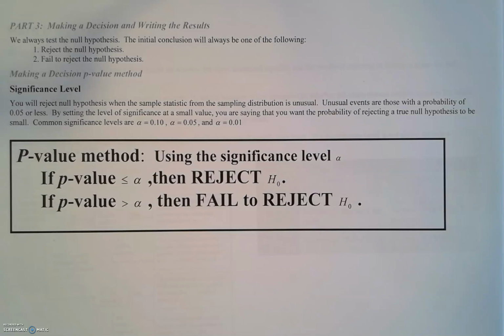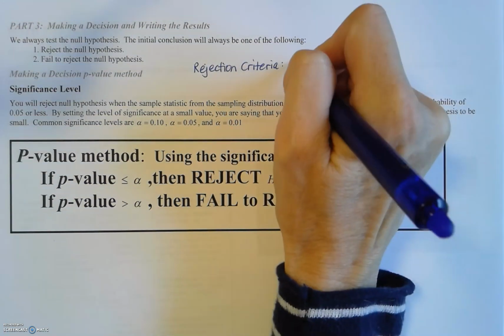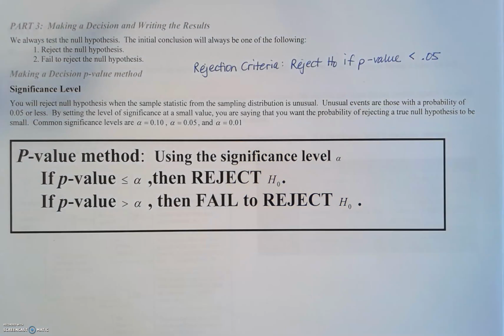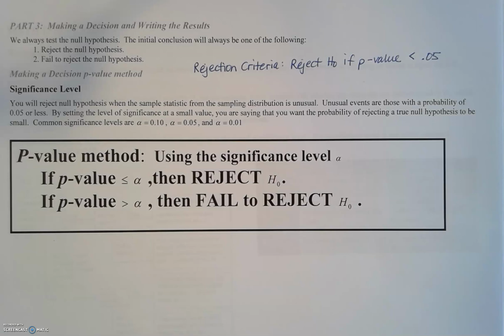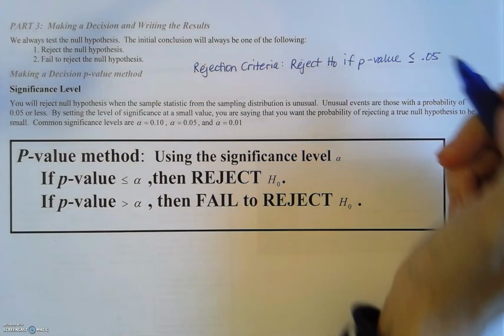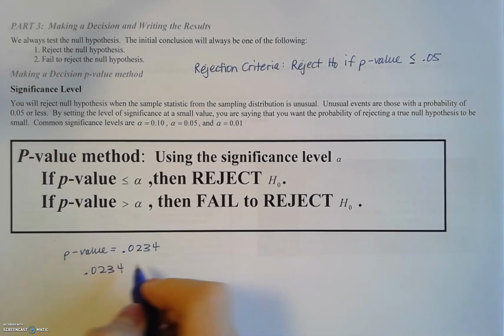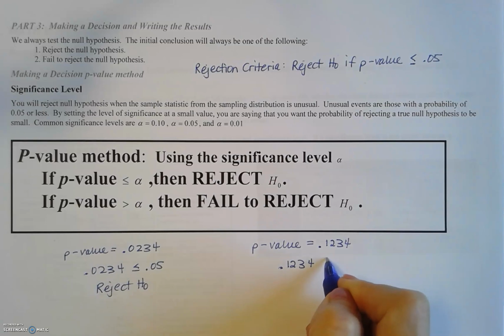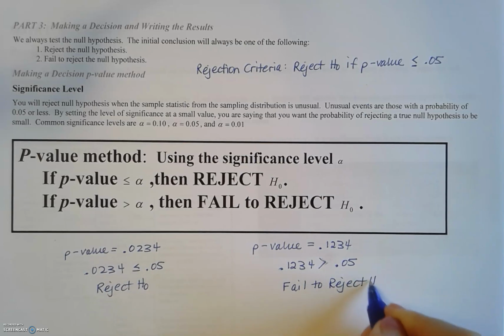7 1 Making a Decision p value